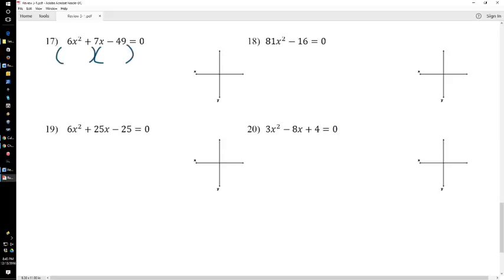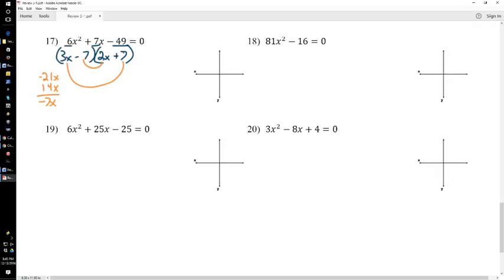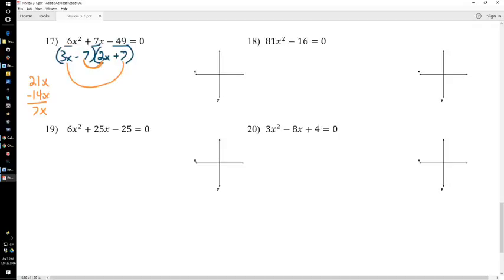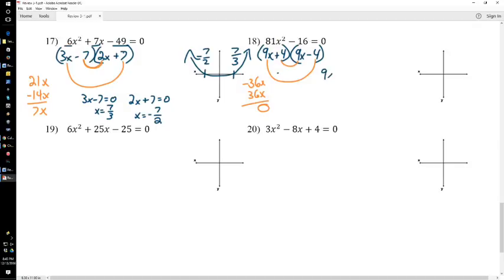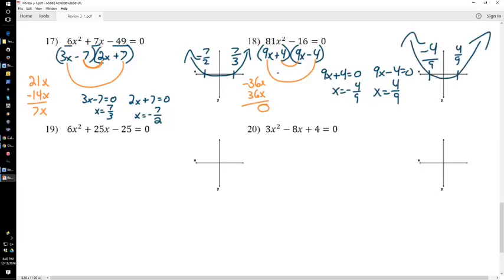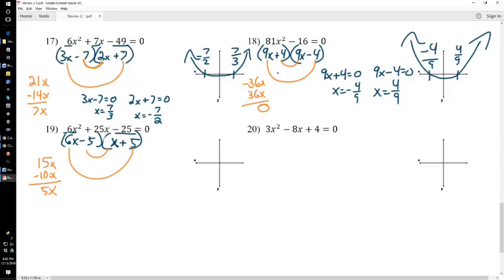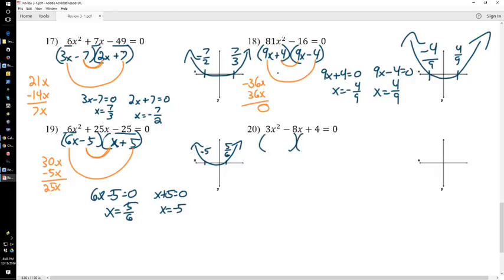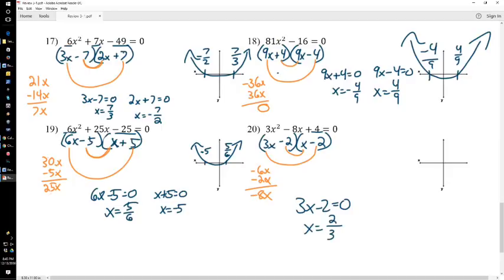Review 3-1 #17-20